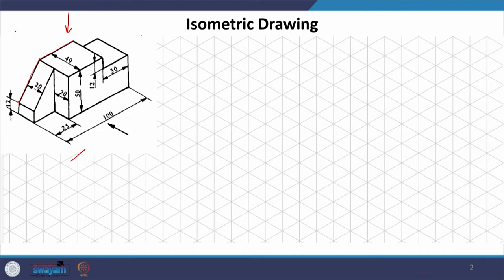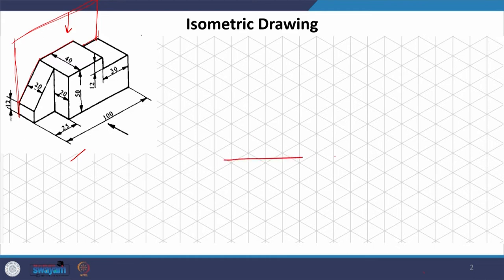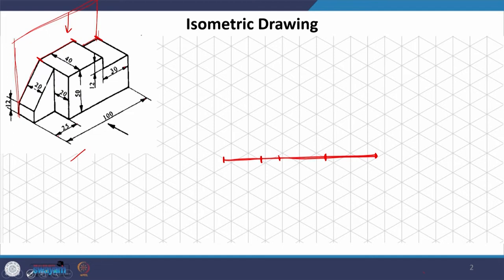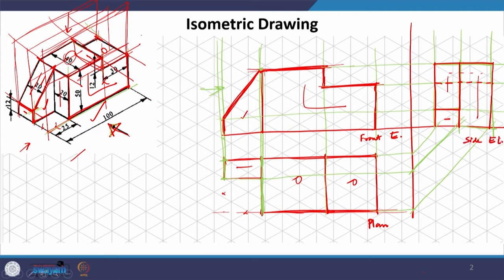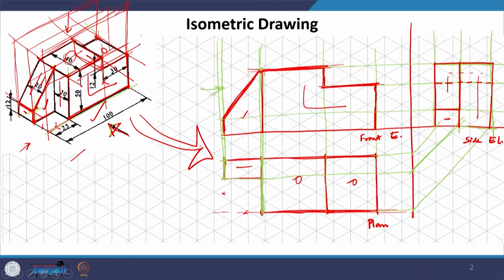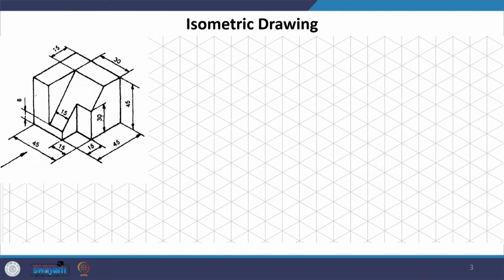Lecture 15: Converting Isometric drawing to orthographic views